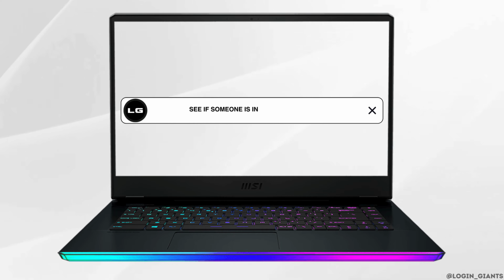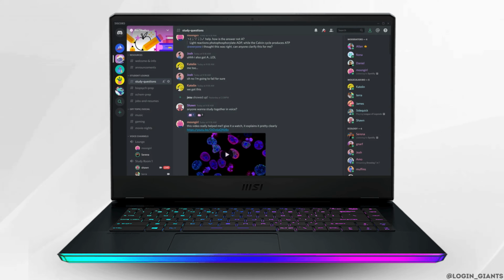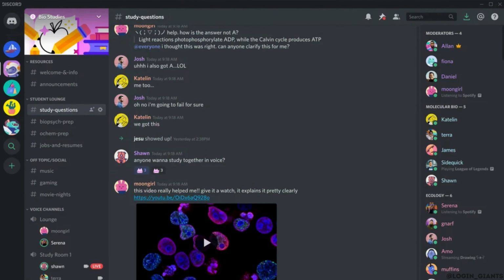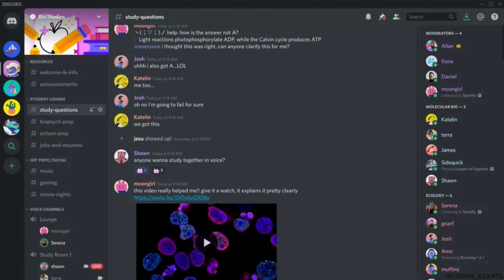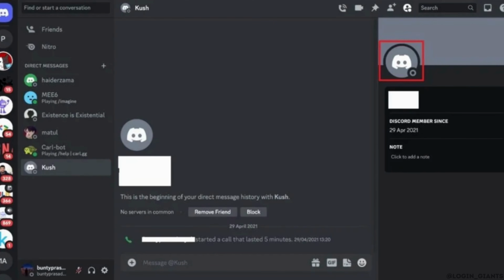How To See if Someone is Invisible on Discord [2024]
👀🔍 Check if Someone is Invisible on Discord [2024]

Curious if someone is invisible on Discord? This guide provides the latest method to determine if a user is currently invisible on Discord, keeping you informed about your contacts' online status.

In this tutorial:
0:00 - Introduction
0:05 - How To See if Someone is Invisible on Discord [2024]

Discover the updated method to detect if a user is in invisible mode on Discord in 2024. Stay informed about your friends' online presence while respecting their privacy preferences.

Stay up-to-date with Discord's features using our guide to checking invisible status in 2024!